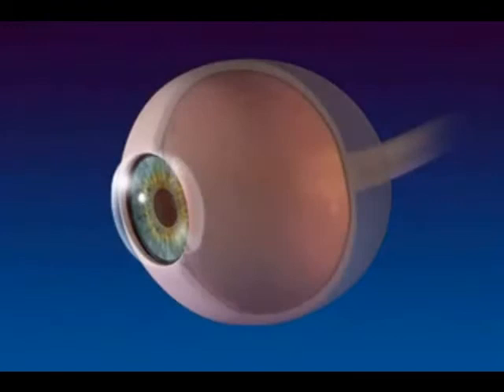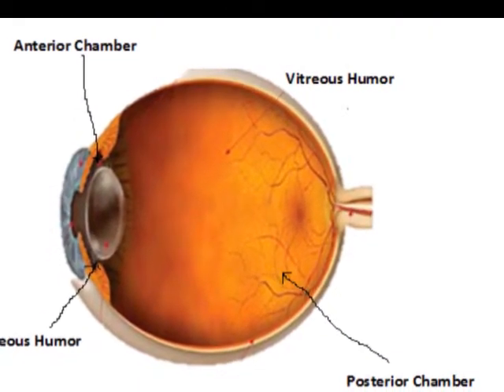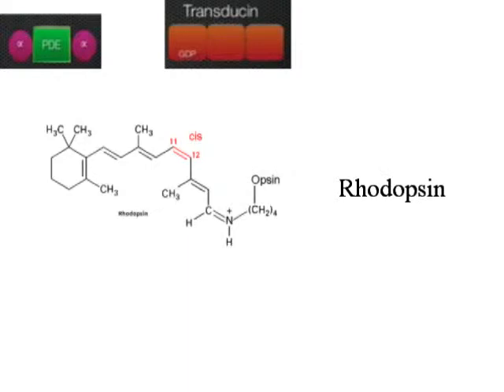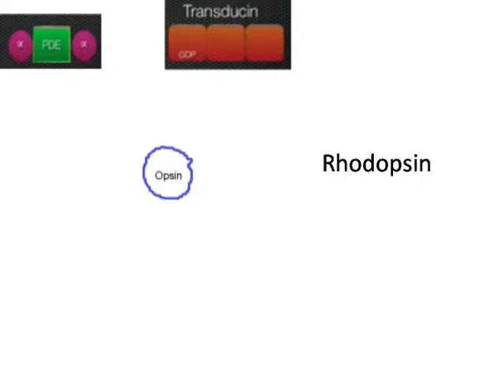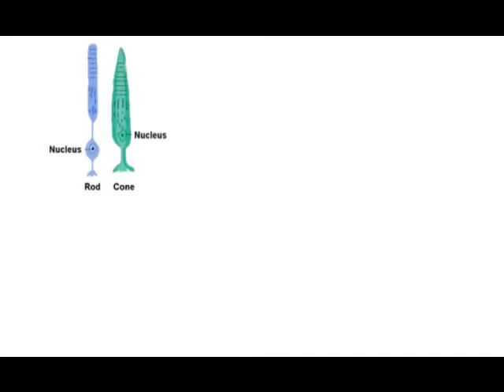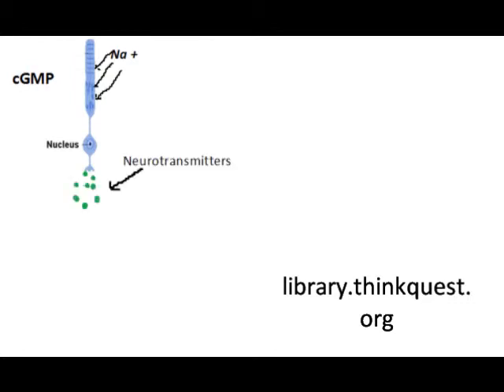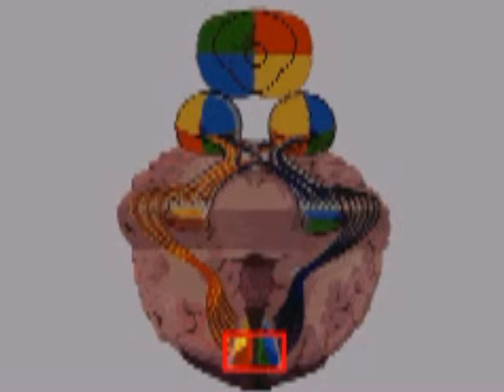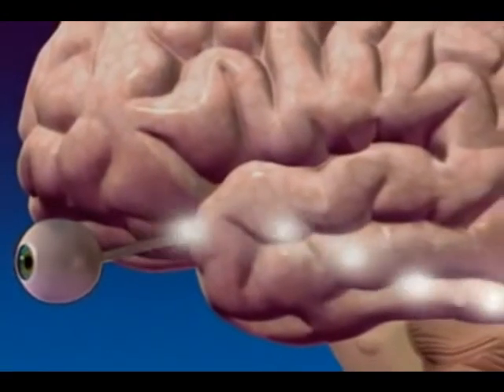Process of Vision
Includes biochemical proces of cones